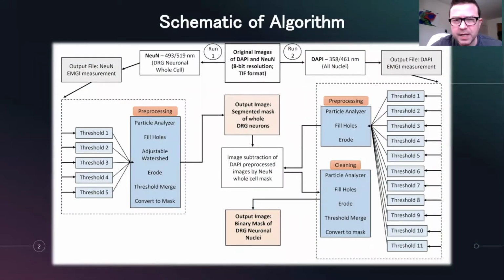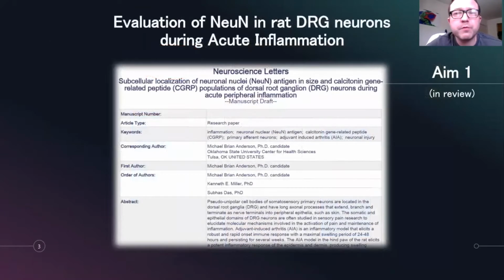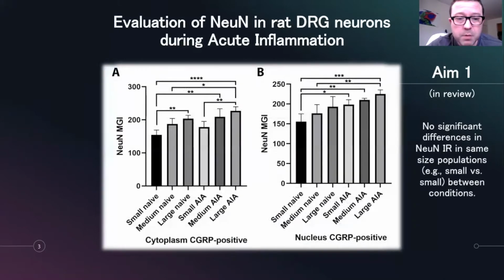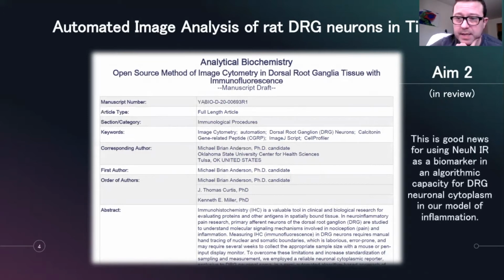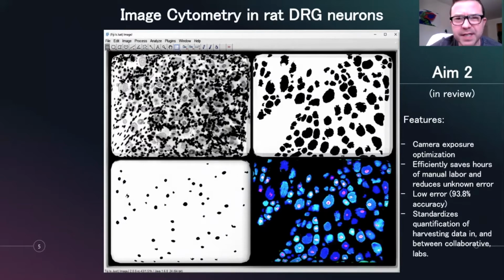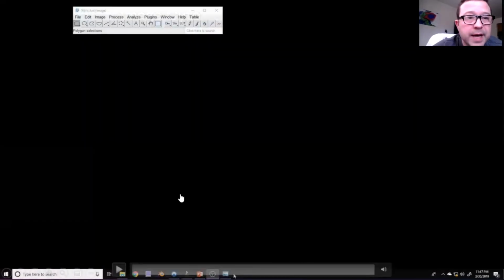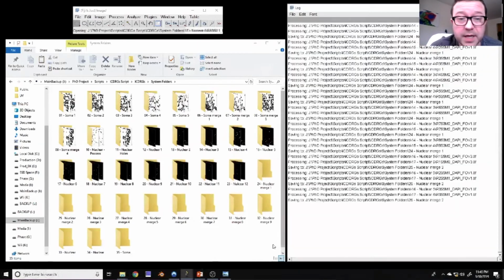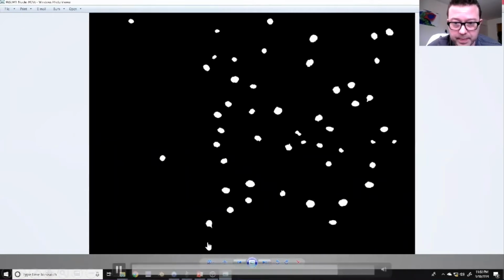2021 Research Days: Michael Anderson